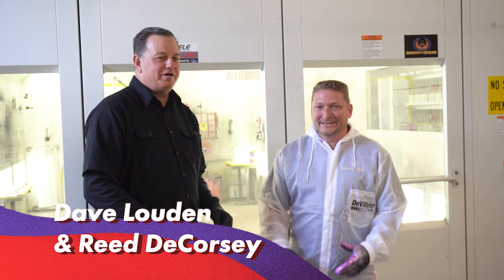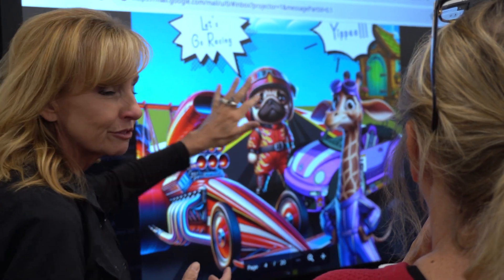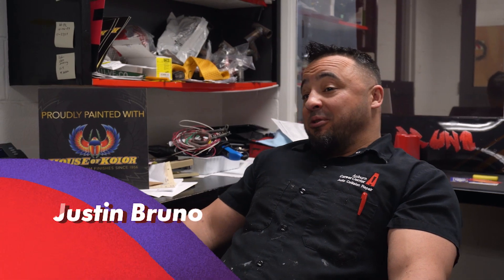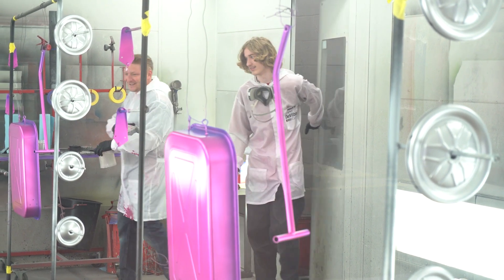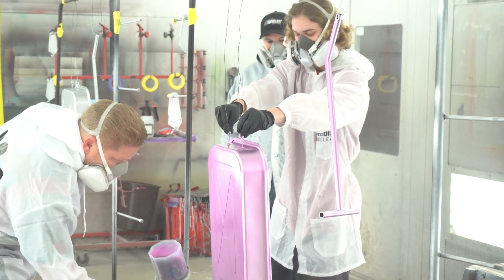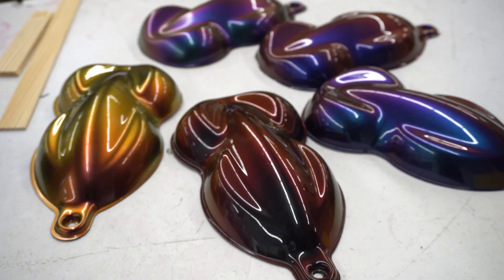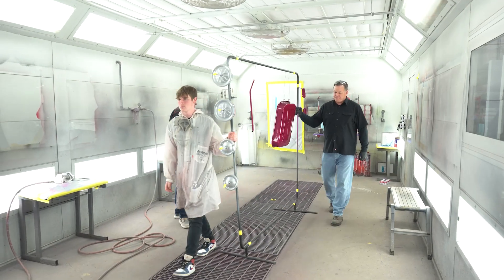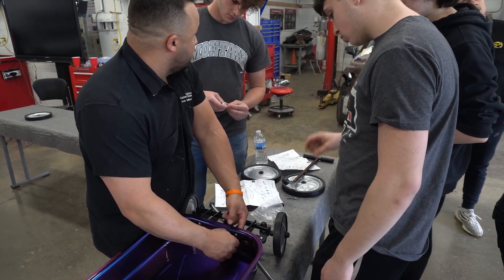Piper's Pals Coming Soon!!!!!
Blazing Trails and House Of Kolor have been working behind the scenes on something truly special, and we can't wait to share it with you! On Thursday, June 6th, we are thrilled to unveil Piper's Pals—a children's book with a special mission.

Next Events: (coming to a town near you)

*Follow the Whole LMS Jets Team on Instagram*

*VISIT US FOR A TOUR*
2495 Palm Bay Road NE